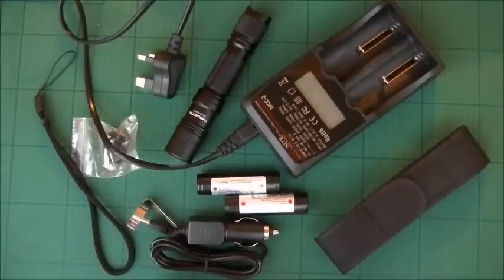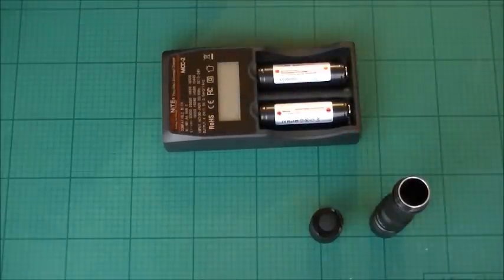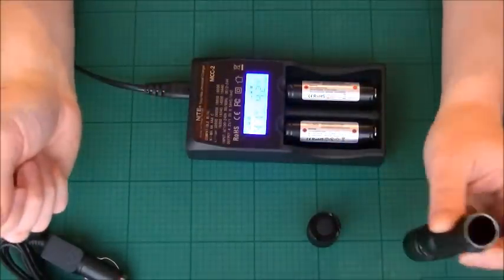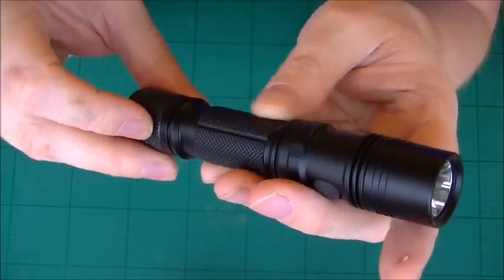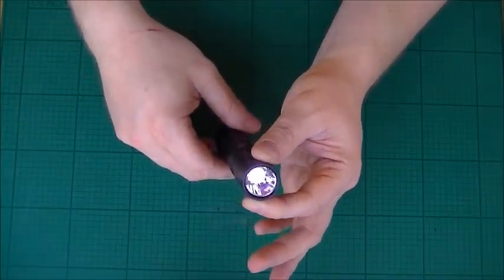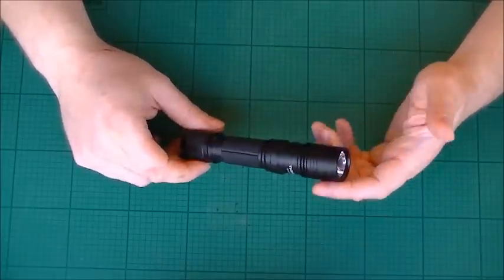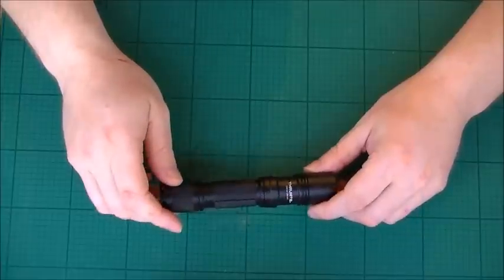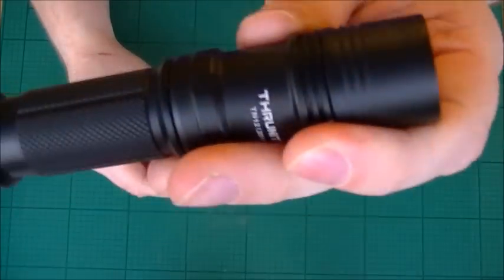TN12 2014 Bundle Pack by thrunite 1050 Lumens UK Overview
TN12：
Amazon USA: @dp/B00IEWOCP0/
Amazon Canada: @dp/B00I2H2BQE
Amazon Germany: @dp/B00I2H2BQE
Amazon France: @dp/B00I2H2BQE/
Amazon Italy：@dp/B00I2H2BQE/
Amazon Japan: @dp/B00E0F9YO4/

UK Price for torch only £36 - bundle info bottom of